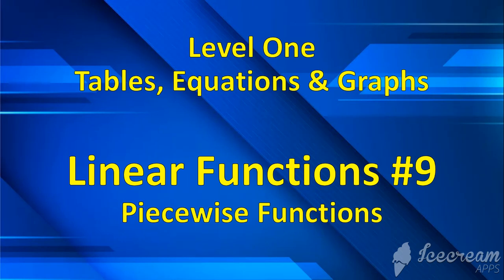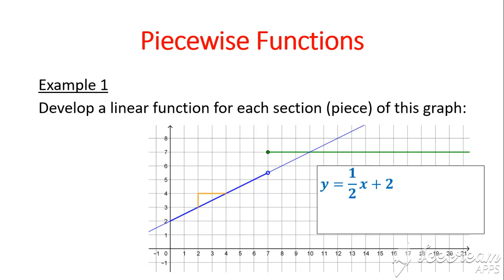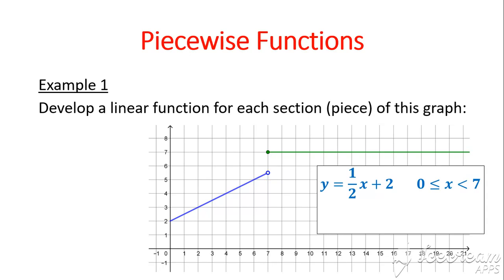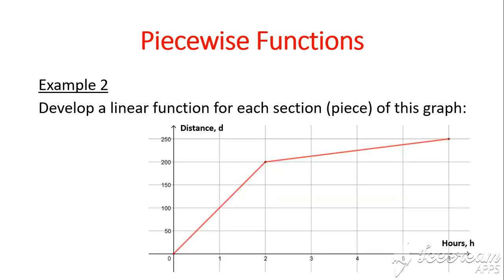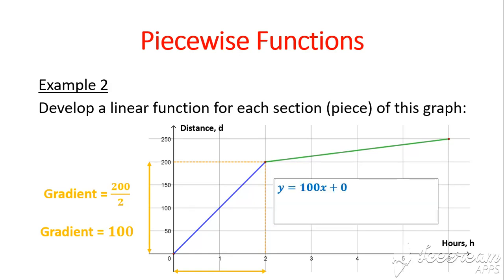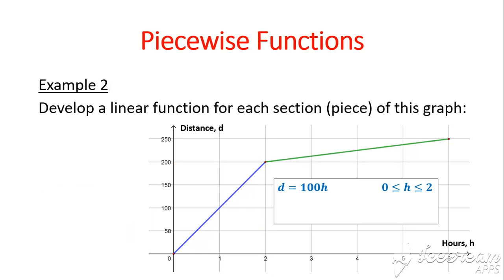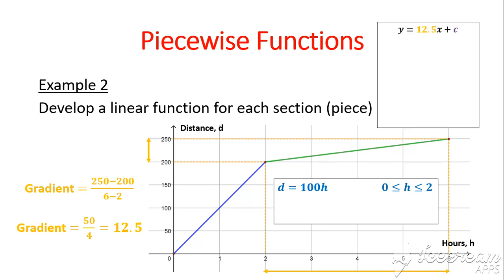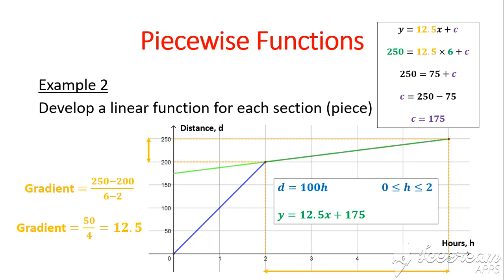L1RG12 - Linear Functions #9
Piecewise functions